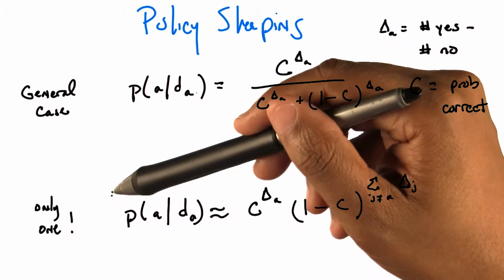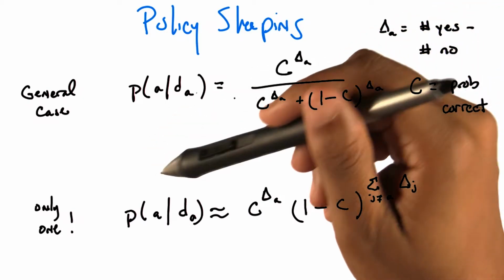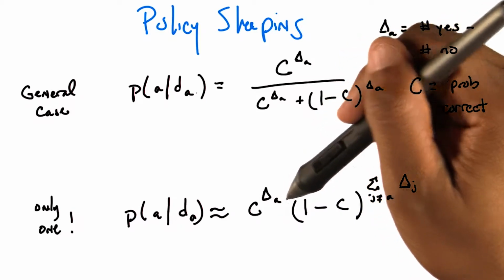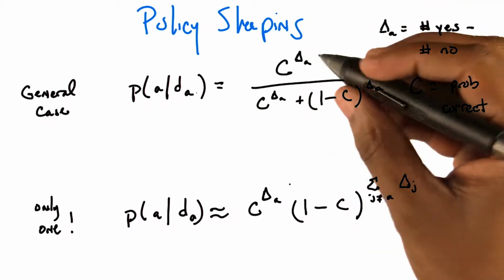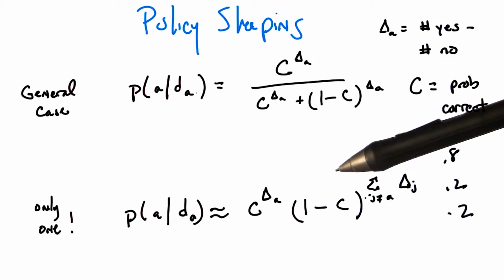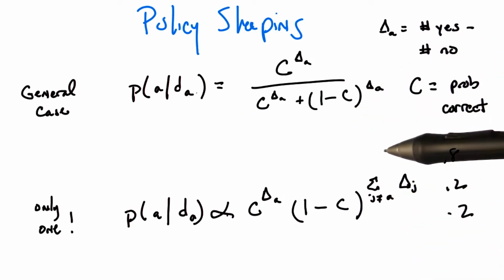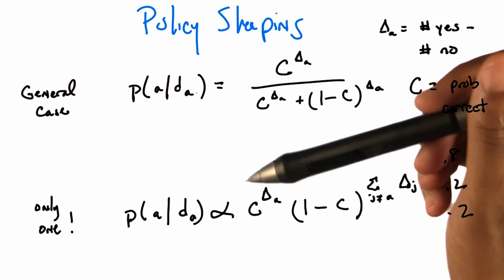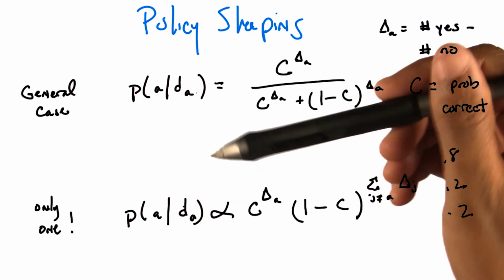Policy Shaping Part Four